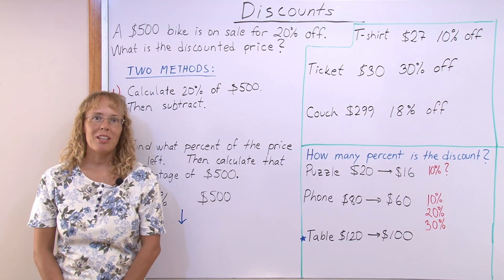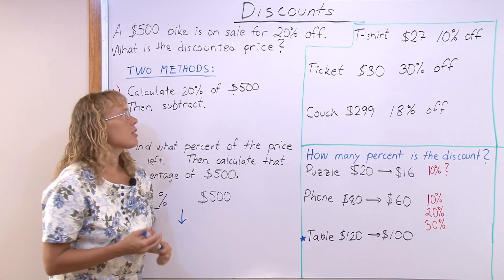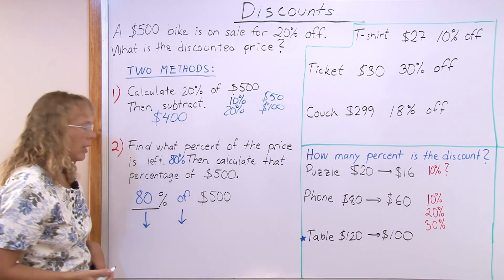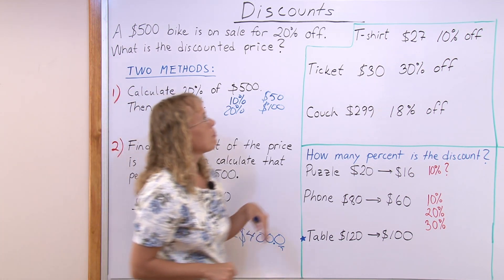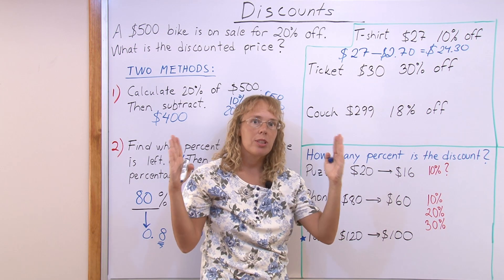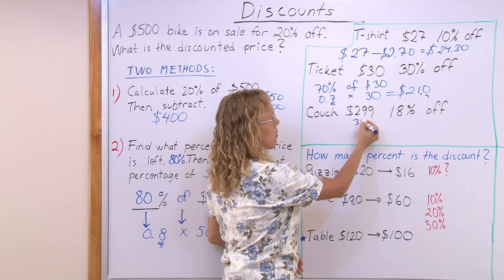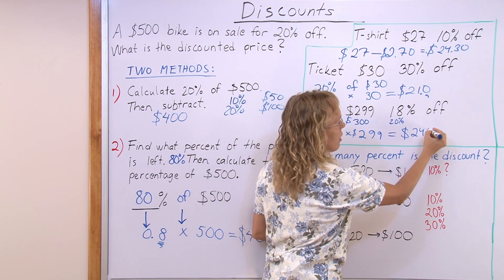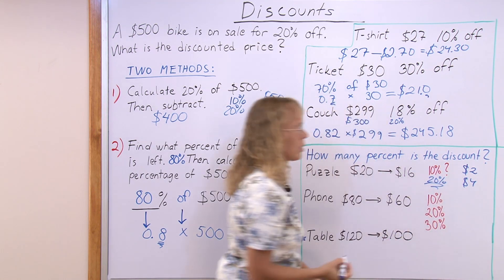How to calculate discounts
I explain how to calculate the discounted price when we know the discount percentage. I use mental math in many of the examples.